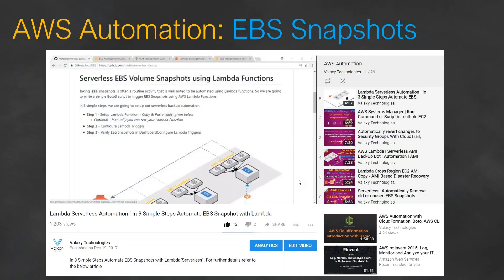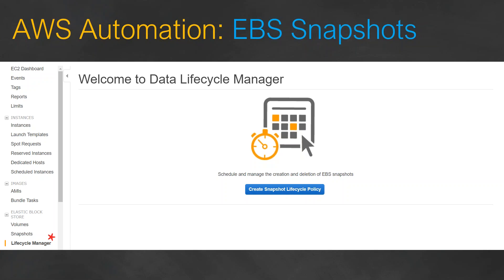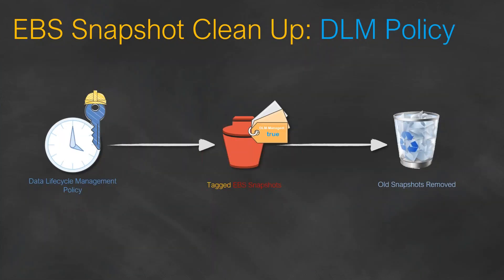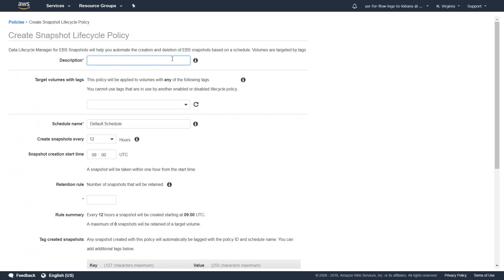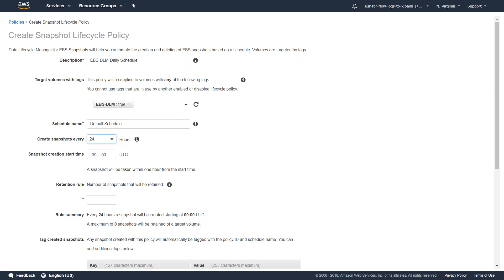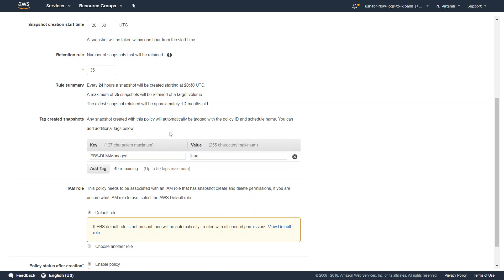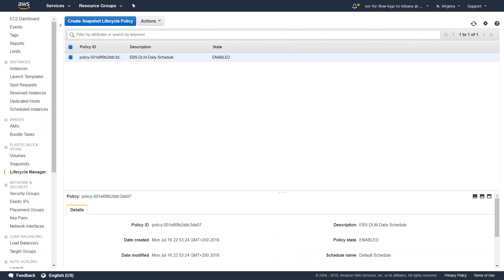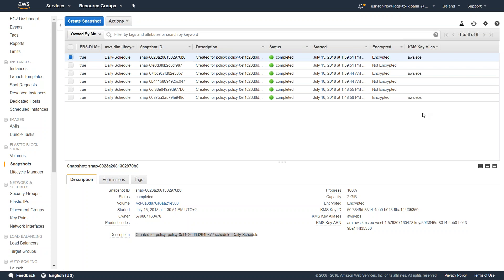EBS Snapshot Automation | Data Life Cycle Manager | AWS DLM | Automating snapshot management